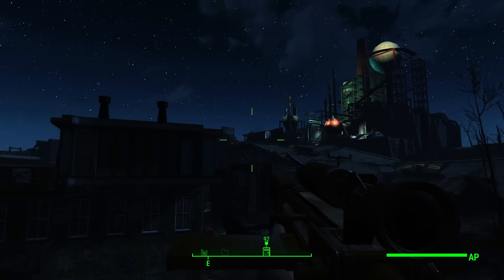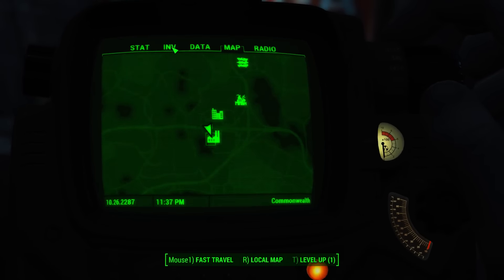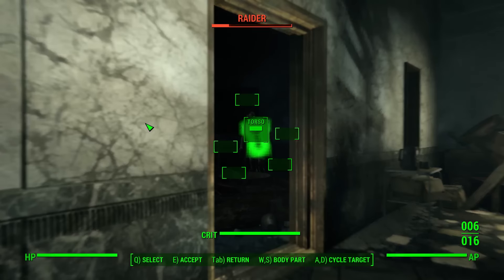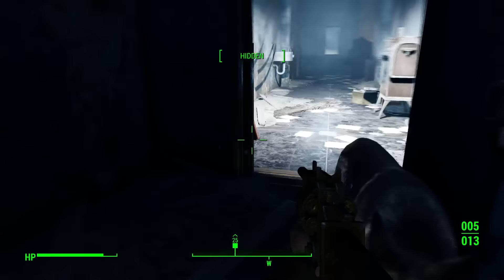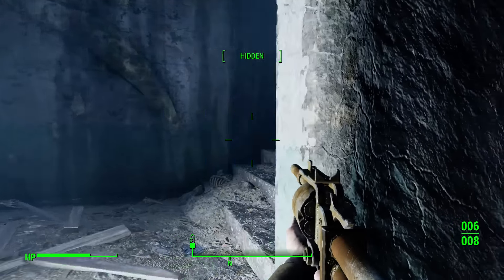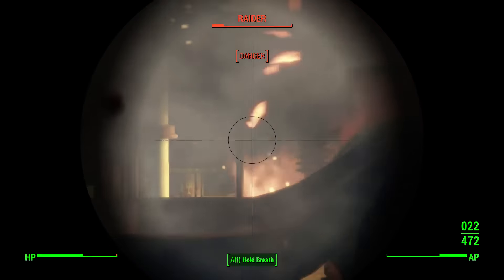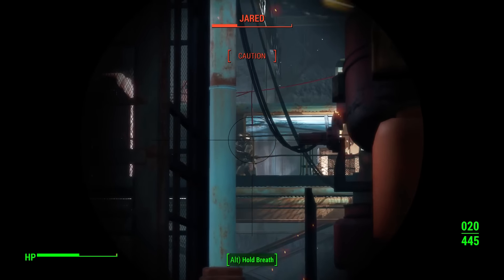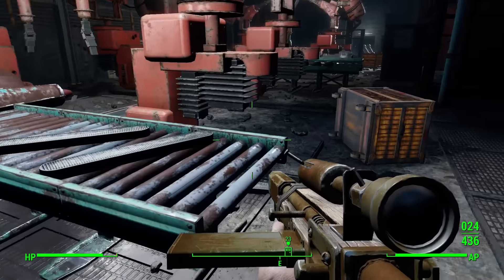Fallout 4 - Corvega assembly plant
A first look at some combat. Turrets hurt!